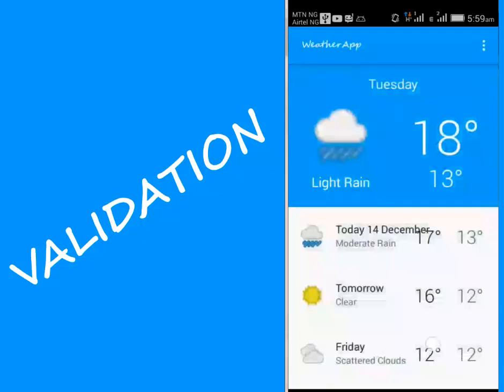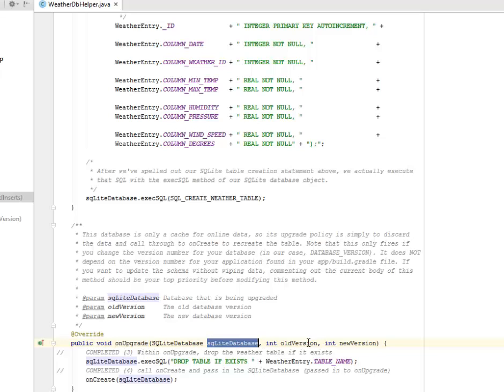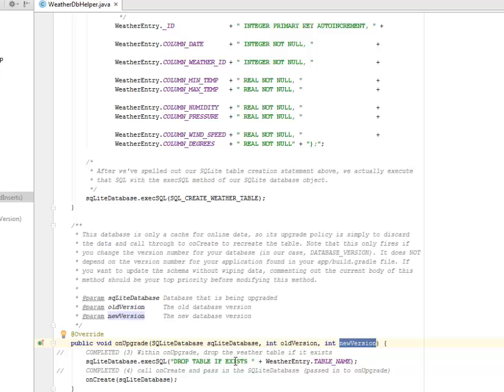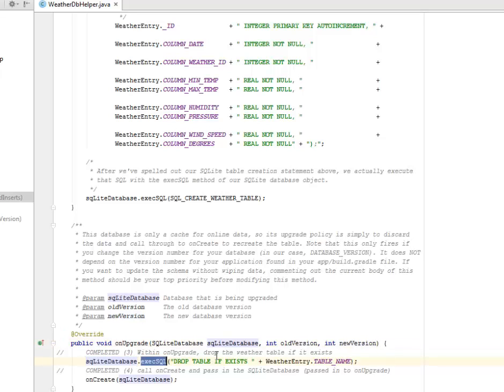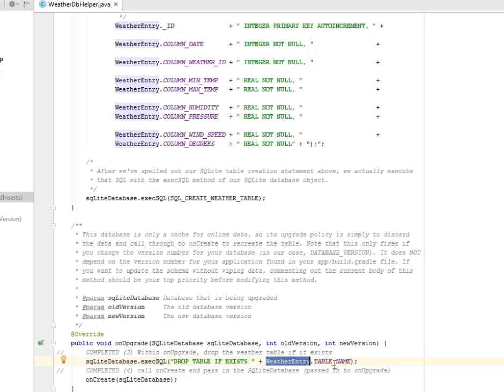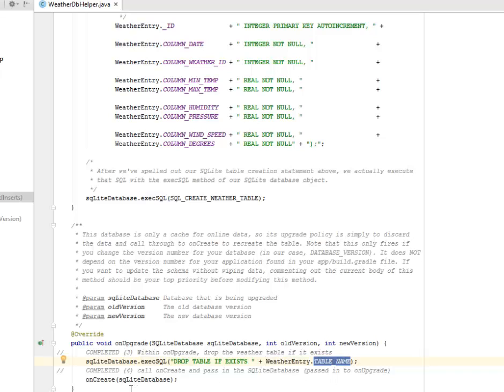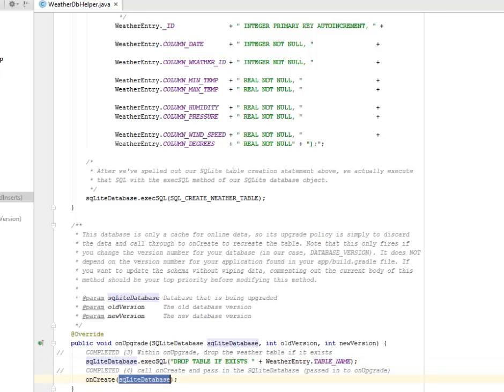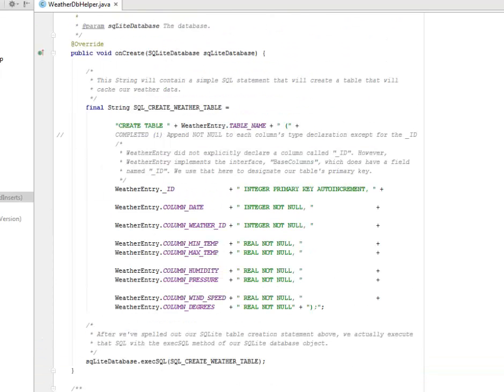ANDROID VALIDATION (PREVENT INVALID INSERT)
This entails the data validation before storing into the SQLite database in order to prevent invalid insert of data.